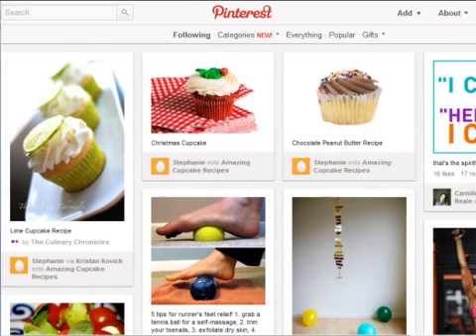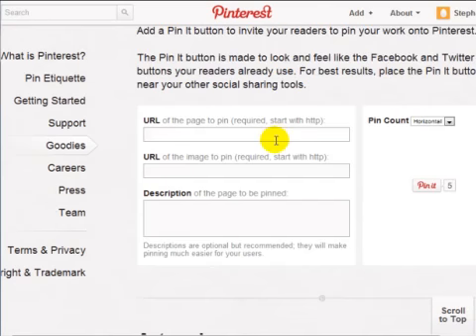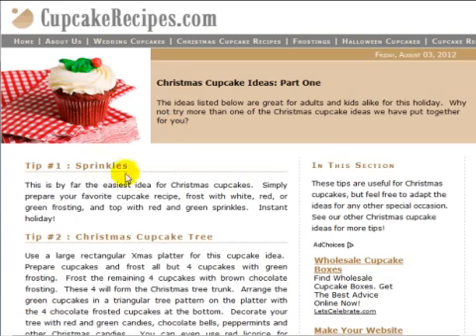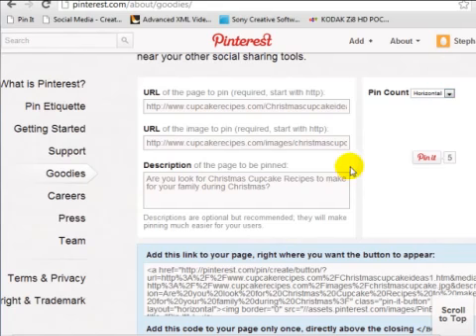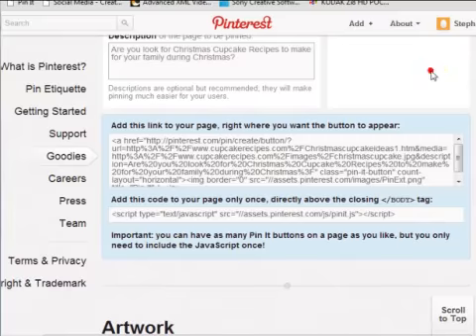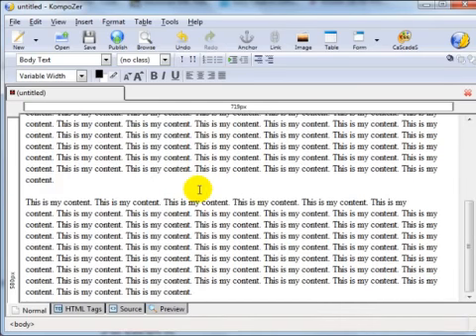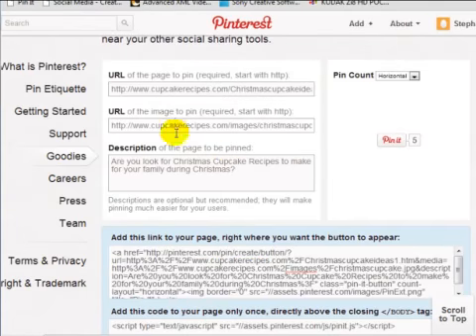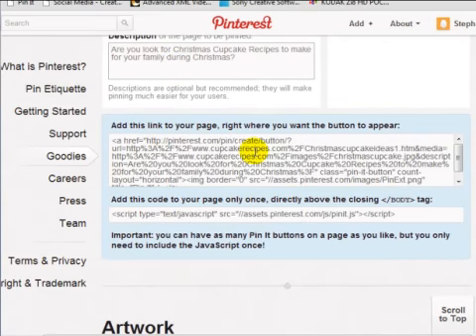Pinterest Smasher -- Video #7 :: Creating a board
Video #7 :: Creating a board

In this video, as the title states, you will learn how to create a Pinterest board. Pinterest boards are great if you create them around a specific theme or topic. We will be going over several creative methods that you can use to create interaction and a following.